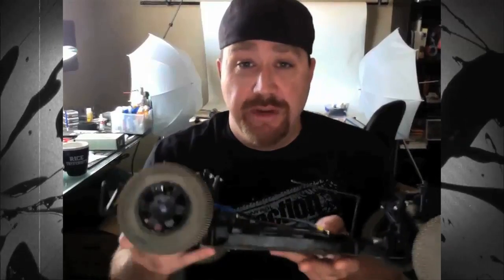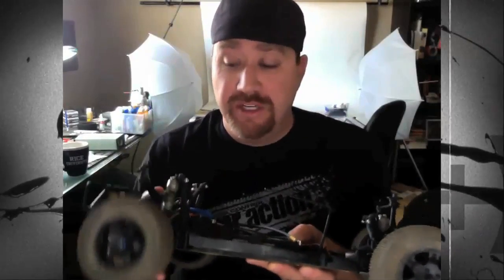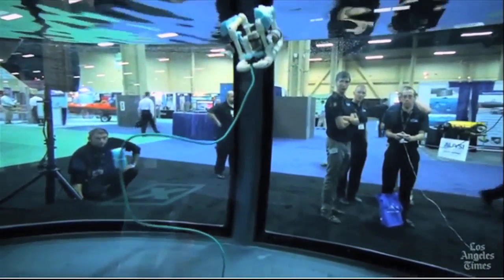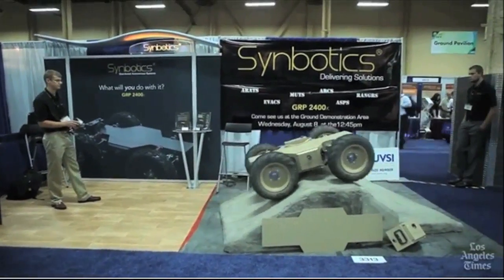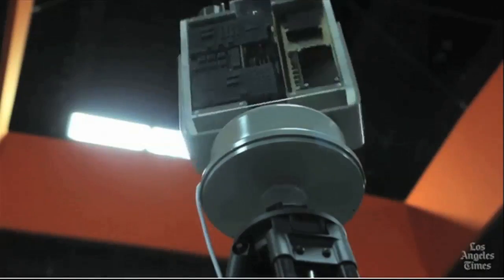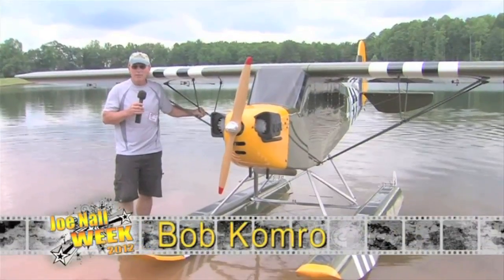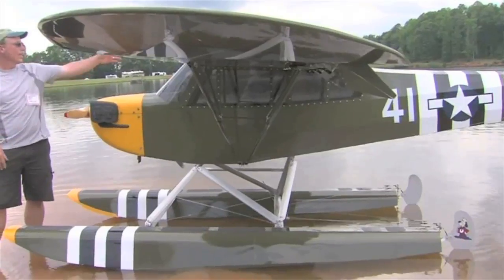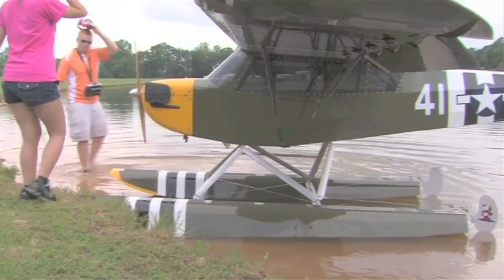The Radio Control Show 174